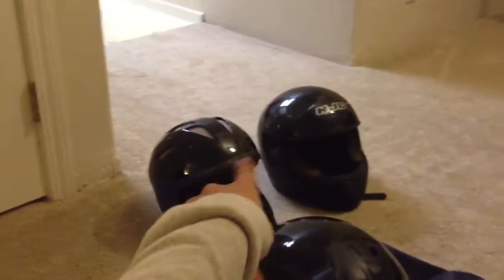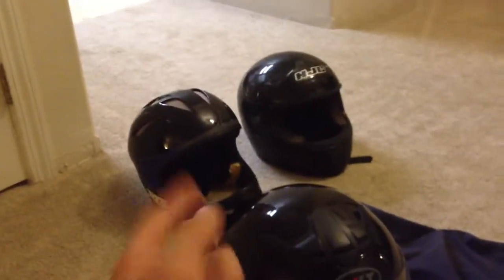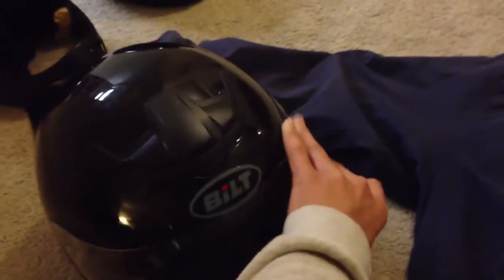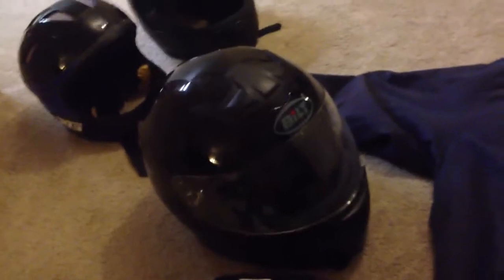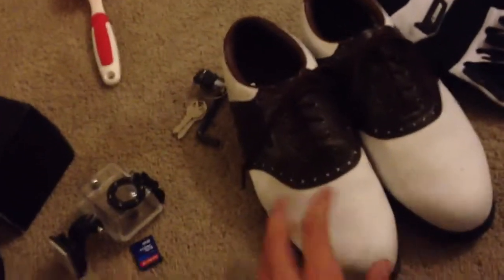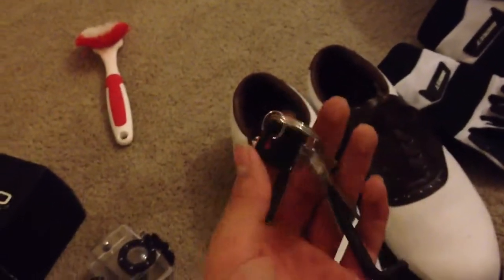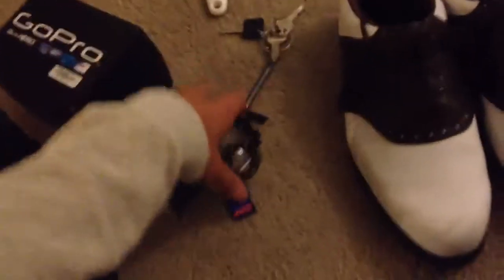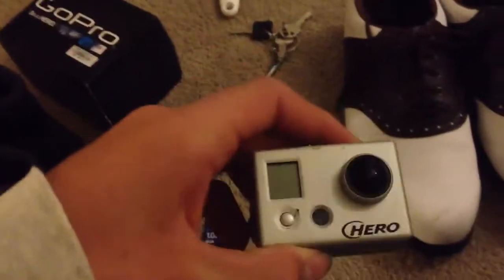Motorcycle gear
Cool overview